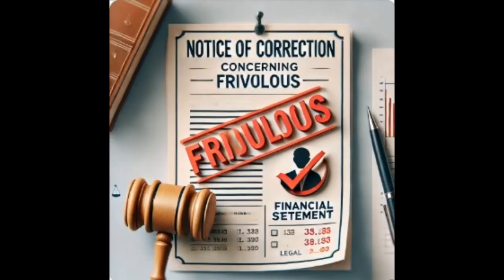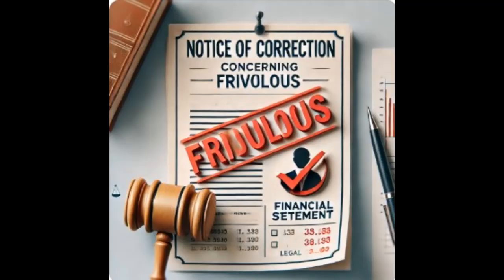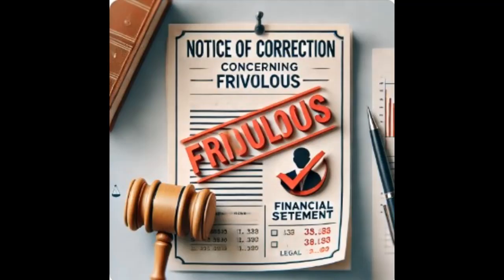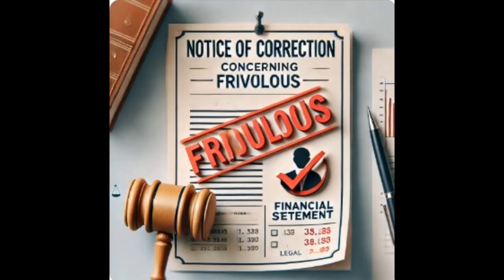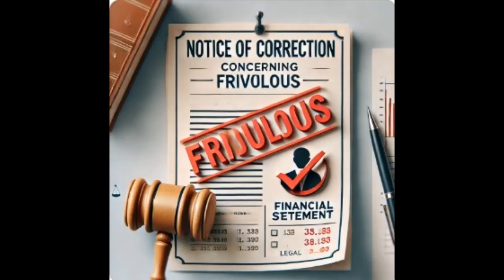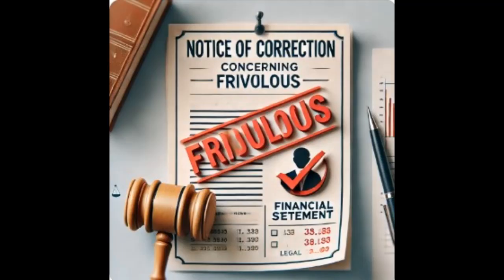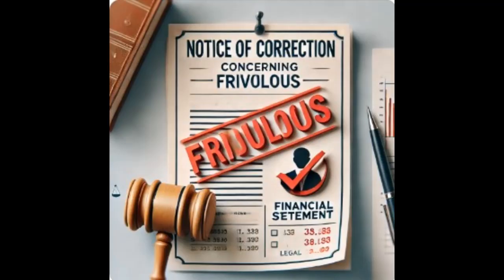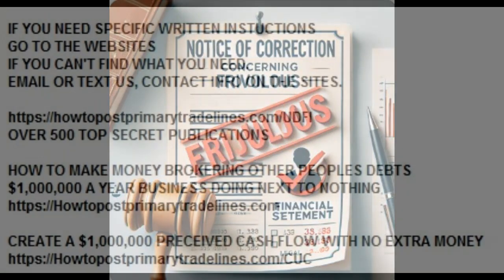NOTICE OF CORRECTION CONCERNING &quot;FRIVOLOUS&quot;: CLARIFYING MISUSE AND LEGAL IMPLICATIONS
This document explores the legal and administrative implications of being wrongfully labeled as &quot;frivolous&quot; in court filings, tax matters, credit disputes, and government proceedings. It provides strategies for issuing a Notice of Correction, disputing wrongful classifications, and ensuring legitimate claims are properly considered

OVER 500 TOP SECRET PUBLICATIONS

CREATE A $1,000,000 PRECEIVED CASH FLOW WITH NO EXTRA MONEY